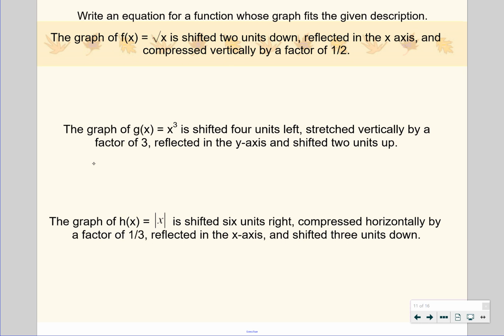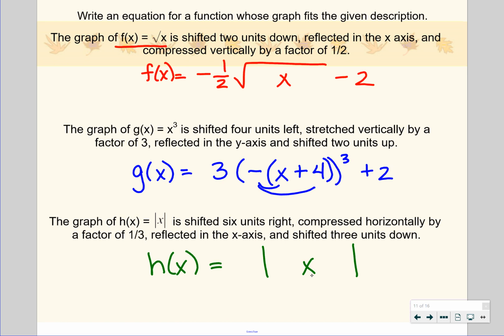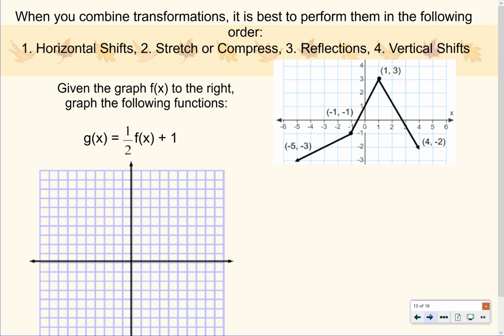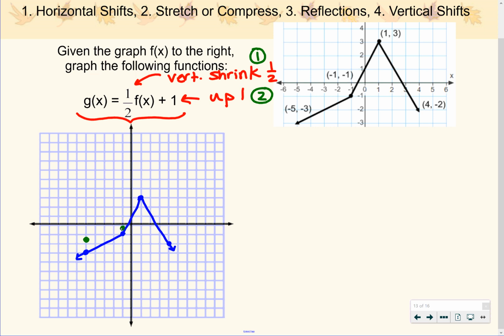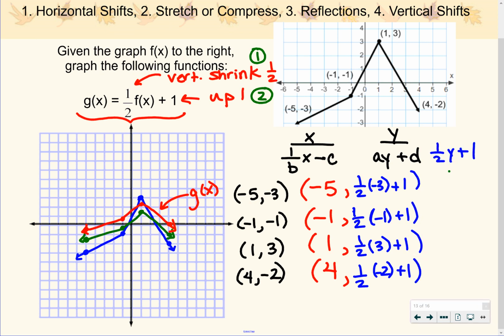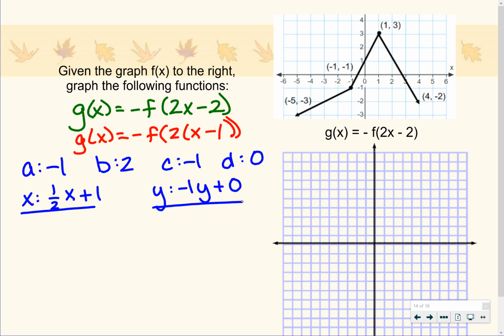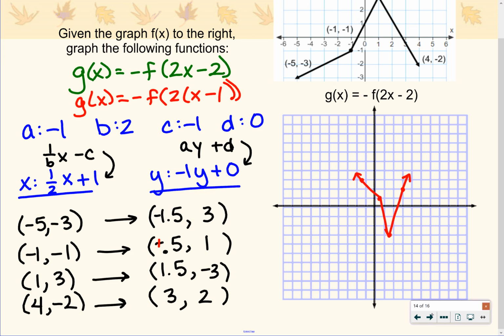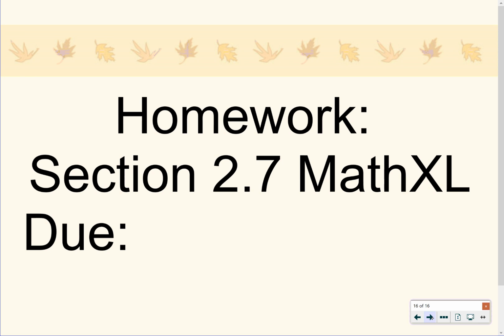Section 2 7 Day 2